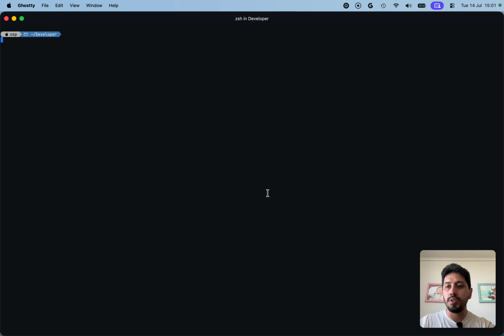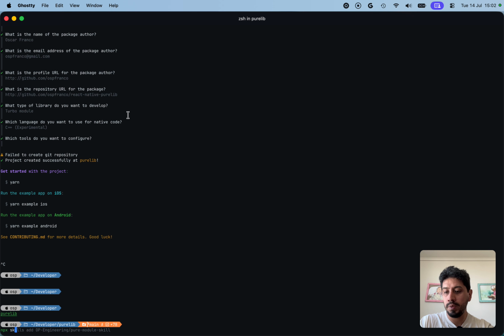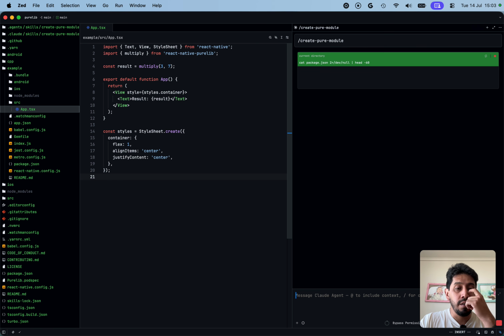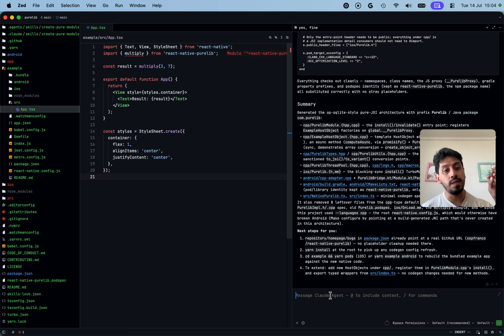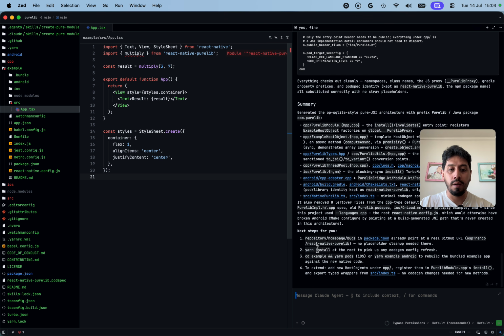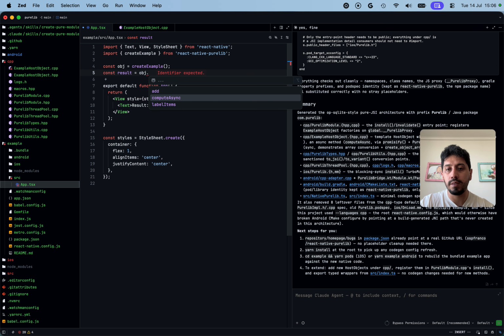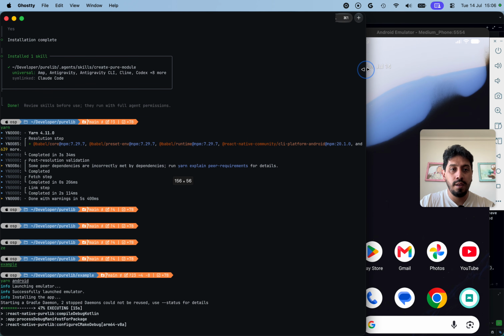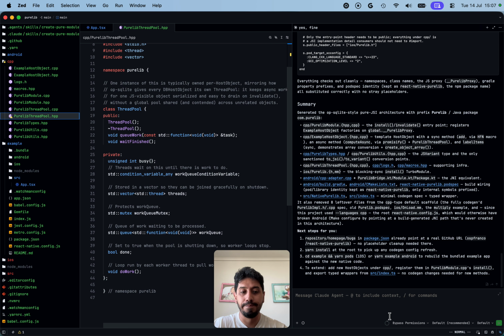Introducing React Native Pure Module Skill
I created a new agent skill to create a pure JSI C++ module. With this type of modules you can make your modules as fast as op-sqlite with the help of your agent. No need for external module systems, which means no incompatibilities or code-generation steps. Direct access to JSI abstractions, meaning the ability to create HostObjects but also use NativeState or plain jsi::Objects when needed.

Still WIP, so it can be expanded a lot further to hopefully support direct Swift/Kotlin ←→ C++ calls.

Link to the source